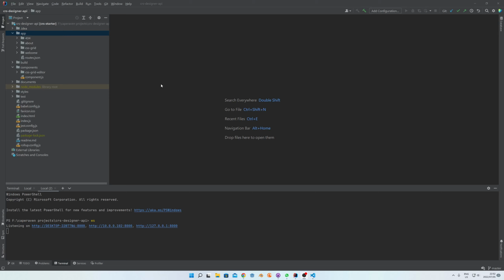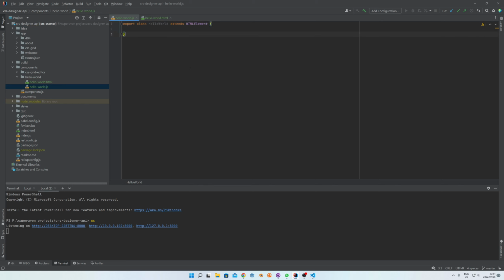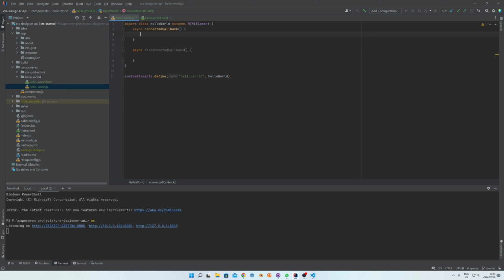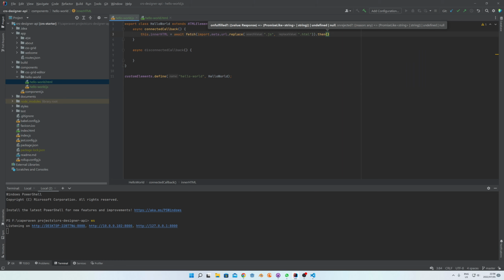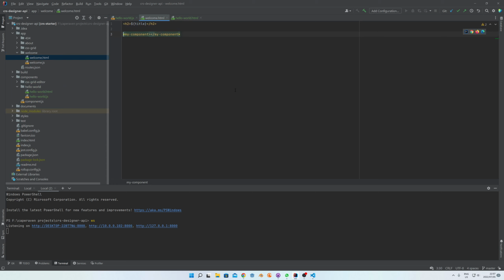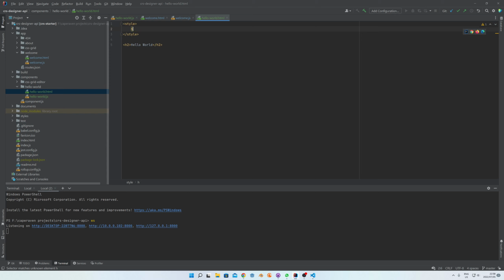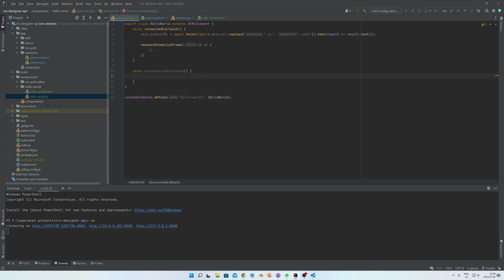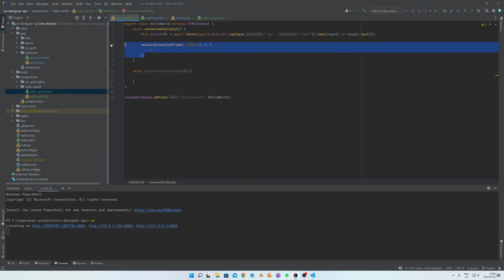creating custom element